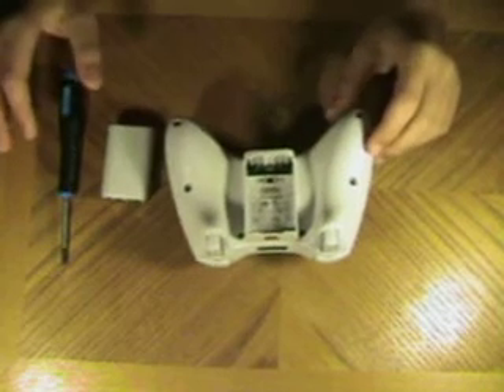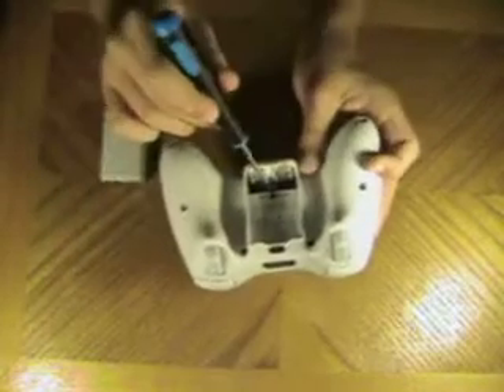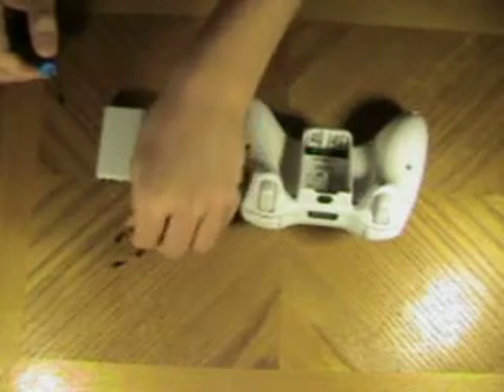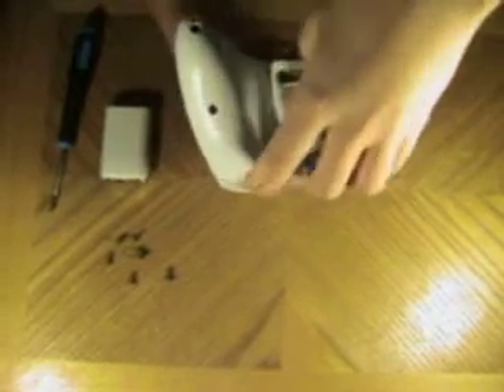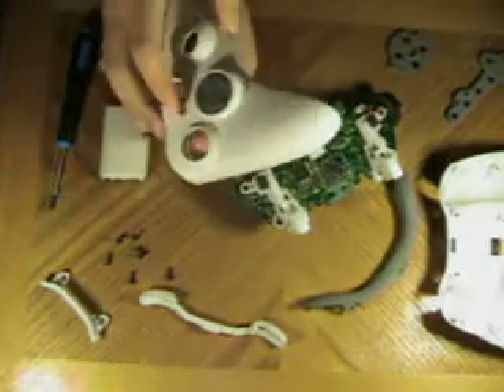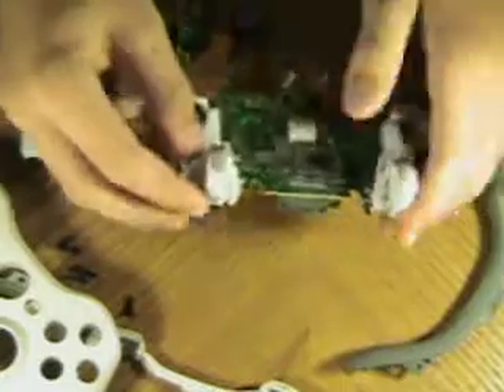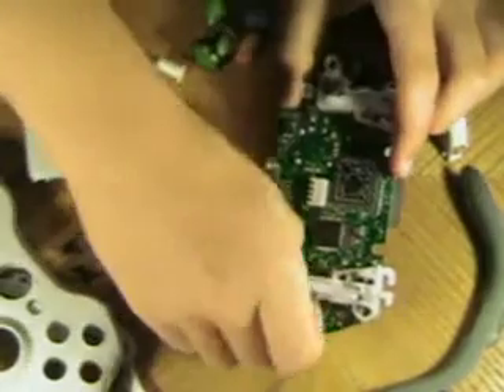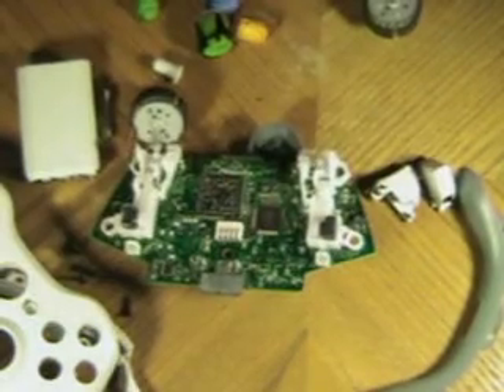How to take apart a xbox360 controller (Easy)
This is how to take apart your controller you will need a T8H with a hole in the middle or a T8 with no hole and brake the things in the middle